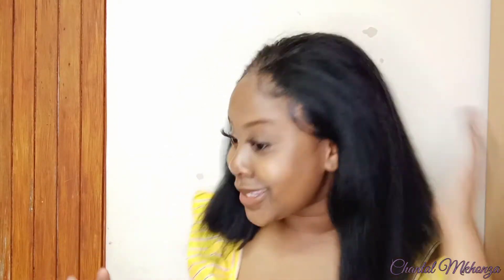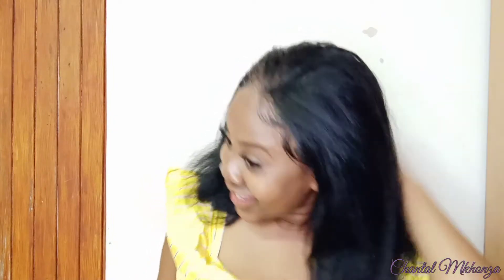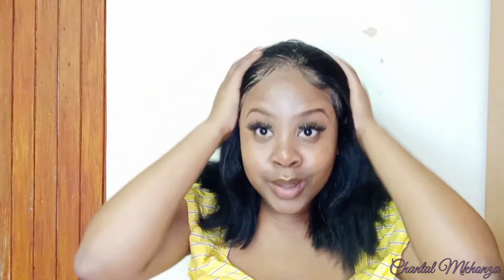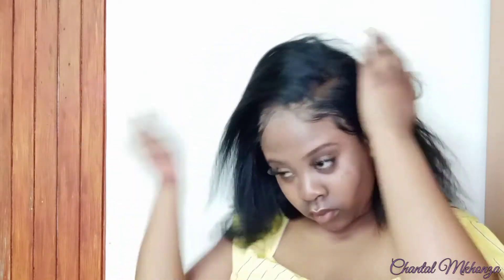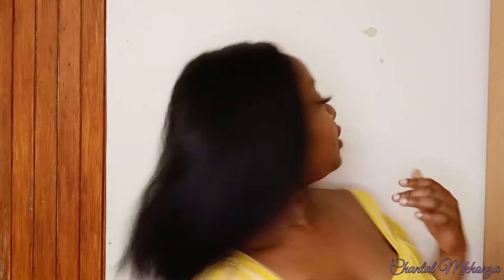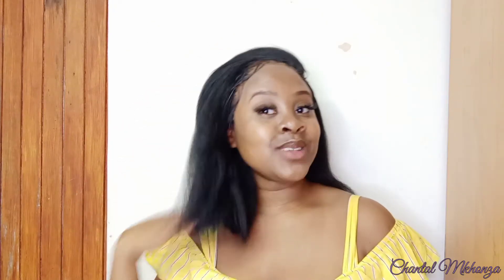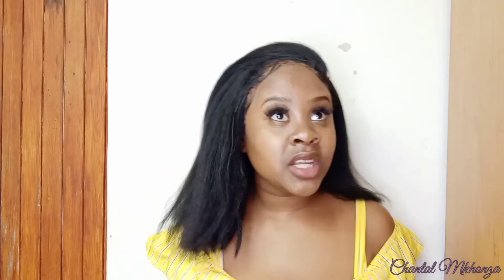Watch me revamp my yaki texture wig || Chantal M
Hiiiiiiiiii Beautiful people🌺I hope you are well🌼
In today's video I will be revamping my Yaki texture wig❤❤❤

It's getting hot in South Africa and the inches needed to go! The wig started tangling at the back and it was just not cute😔

♡Tell a friend to tell a friend that Chantal is your plug😍❤
♡If you have video requests please put them in the comment section🌸

🎀All opinions and views shared are from personal experience and are not influenced by anyone